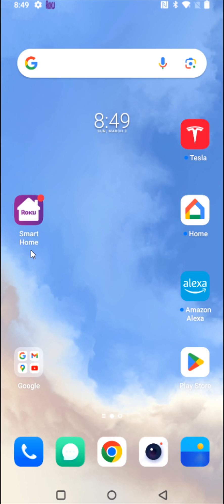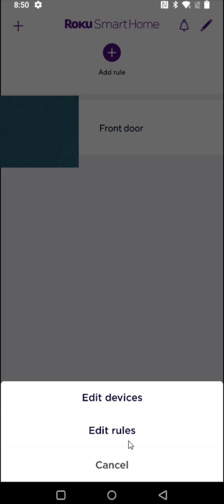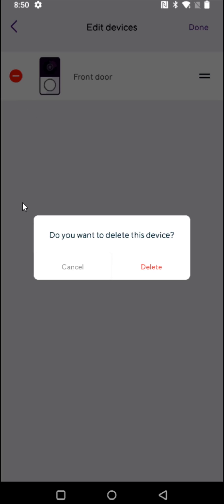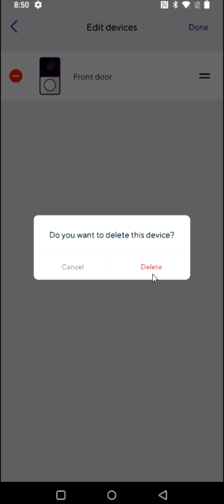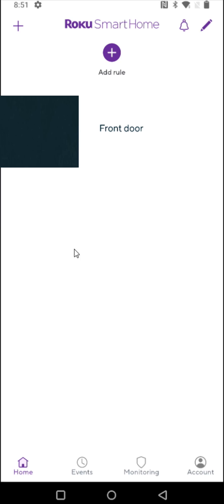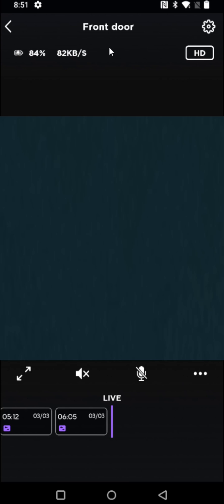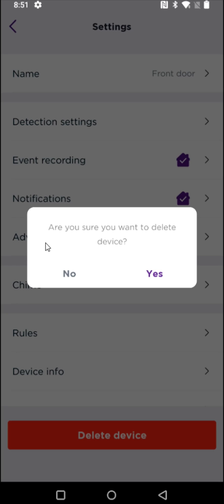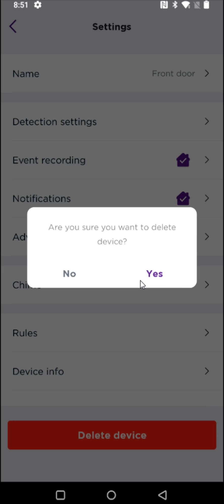Roku Doorbell How To Reset - How To Remove Delete Roku Doorbell From Roku Smart Home App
Hello, In this video I talk about Roku Doorbell How To Reset - How To Remove Delete Roku Doorbell From Roku Smart Home App Comprehensive Step by Step Tutorial, Guide, Example, Instructions, Video Help

In this video I walk through a simple and easy step by step instructions, guide, tutorial on how to reset, remove, delete a Roku Video Doorbell From Roku Smart Home App.